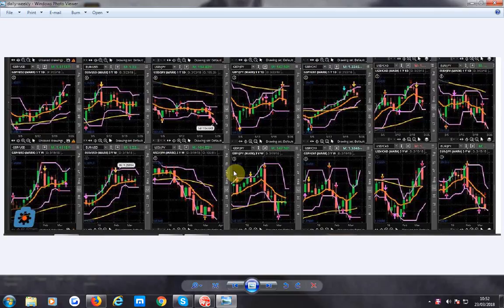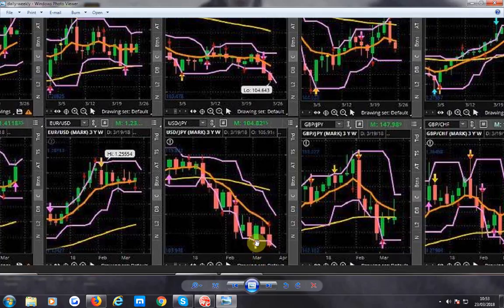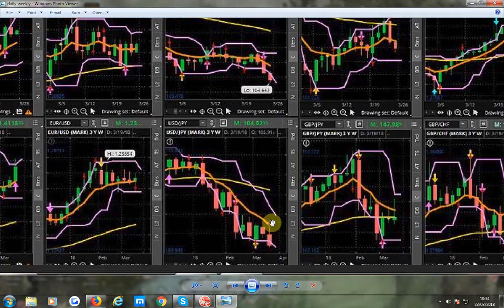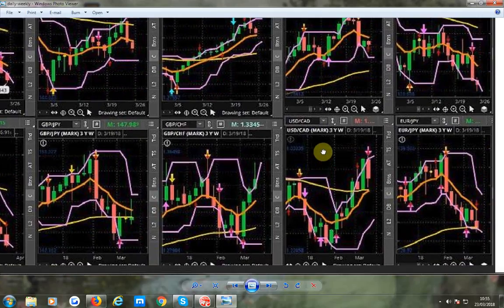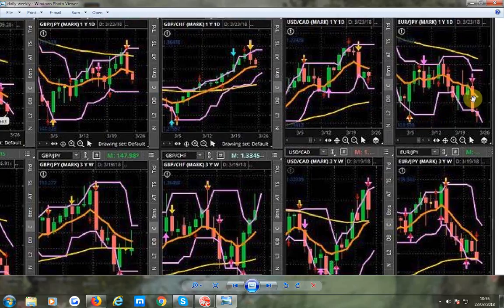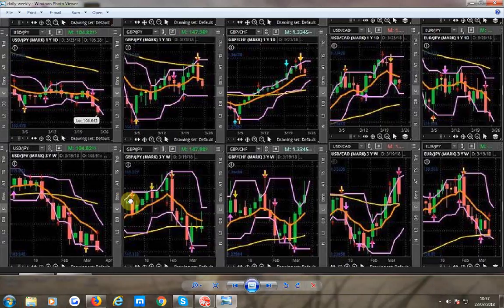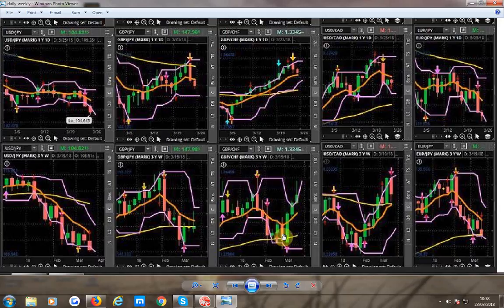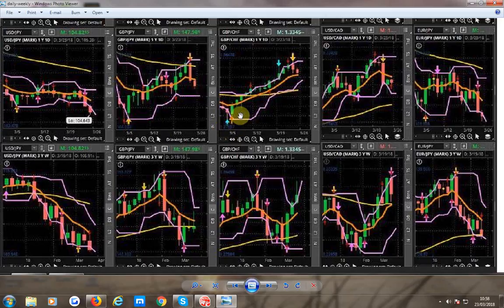Forex Signals Weekly Review by Jasfran 03/23